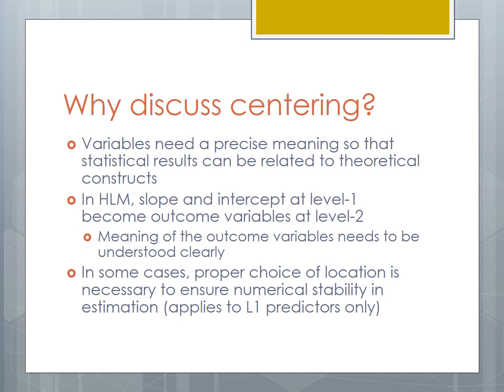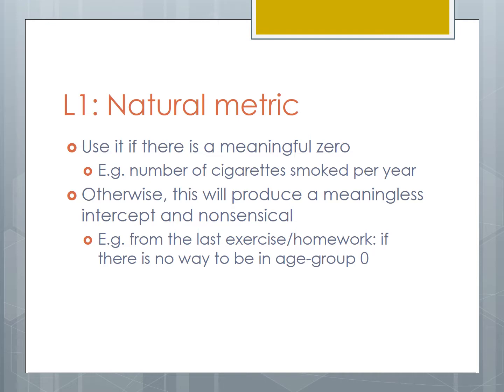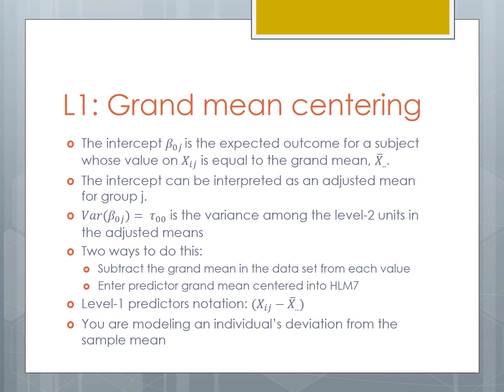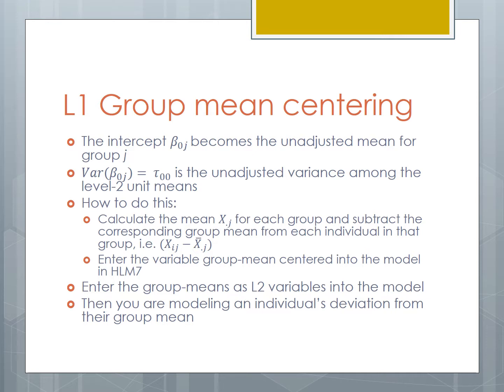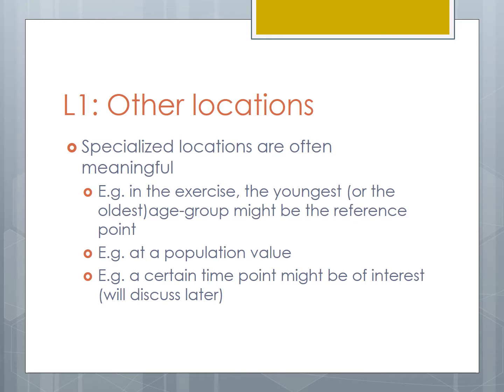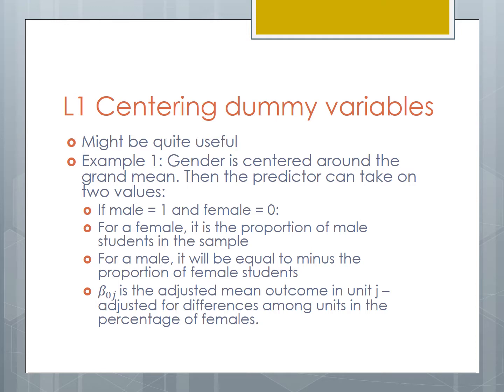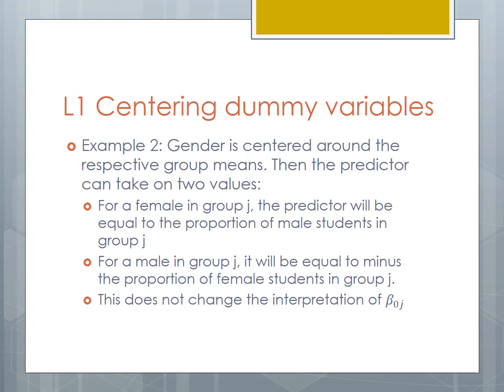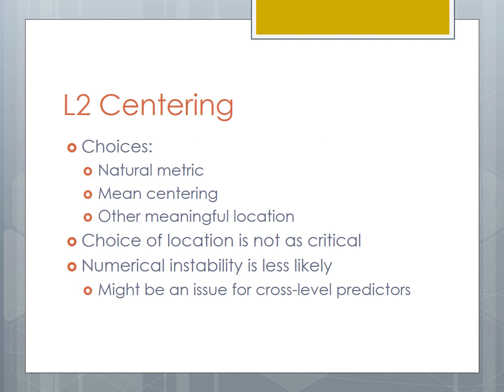Centering in HLM